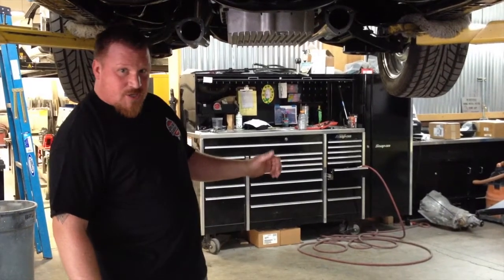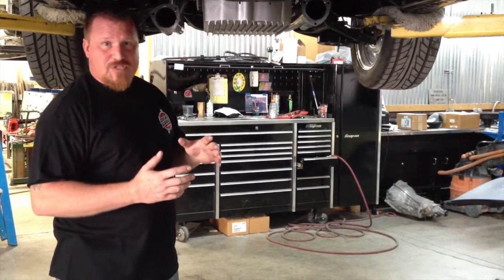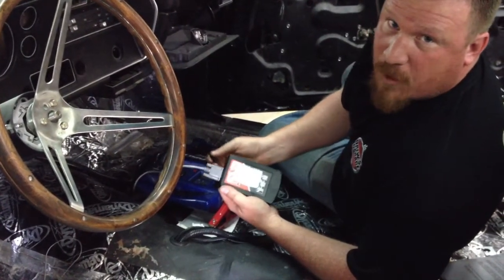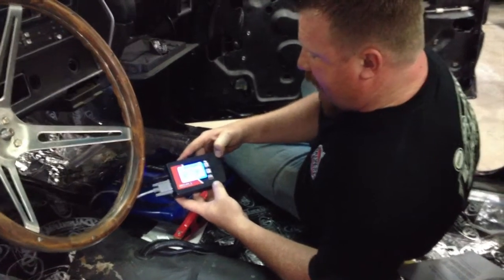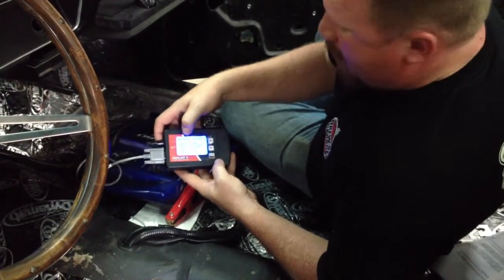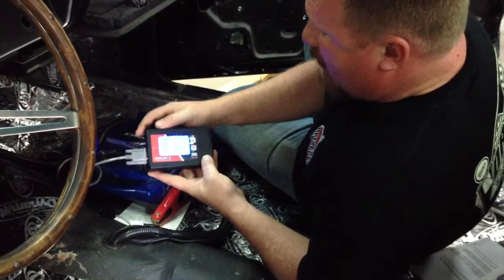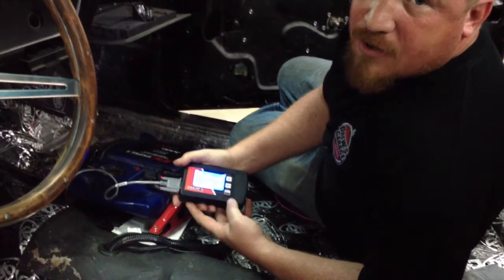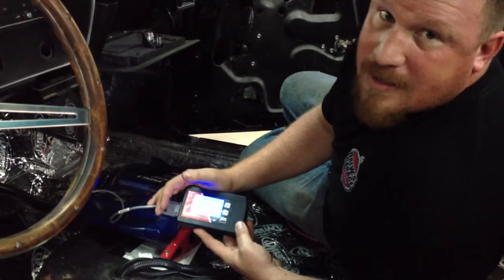Drew's Garage "How To" Video Series: Installing a Hughes Performance Transmission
In this video we see Sean from Team Drew of Drew's Garage installing a Hughes Performance 4L80E high performance package on a 1972 Chevy El Camino muscle car. This package includes a controller with a plug-n-play which allows you to set your transmission to your street driving preferences. This high performance transmission is built for engines 800 HP and up. Hughes  Performance researches and tests their transmissions on their racing cars on the track so you know they are built for high performance.